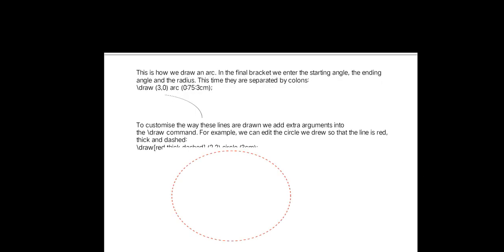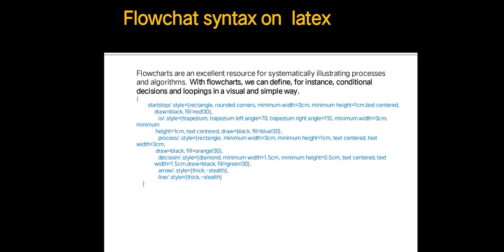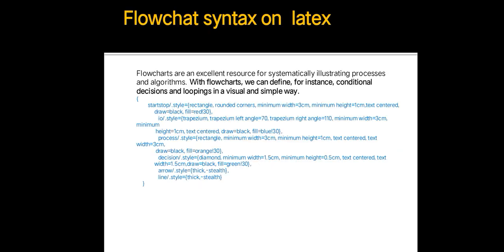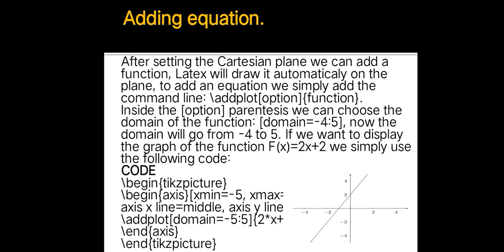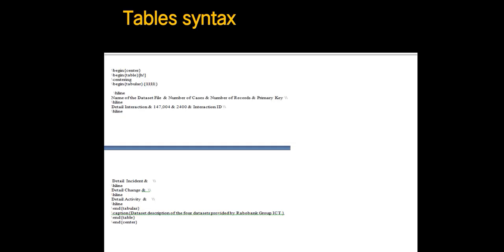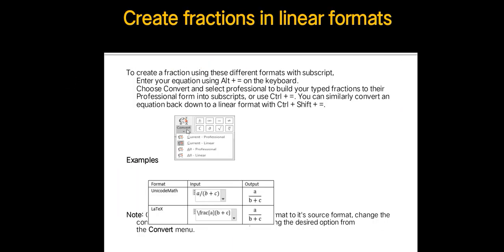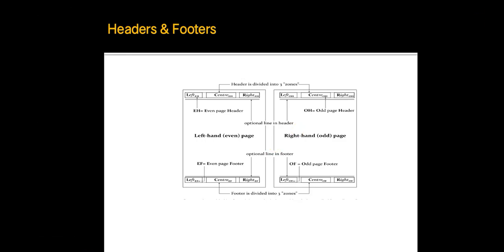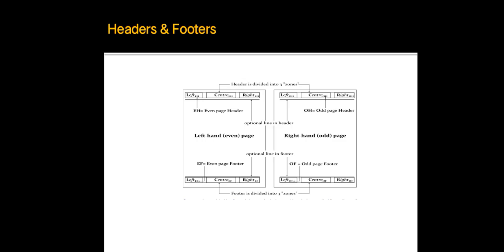syntax of LaTeX